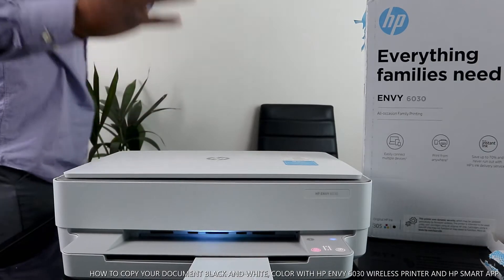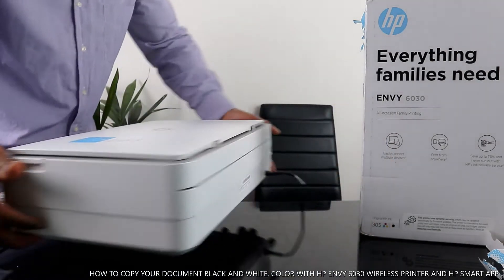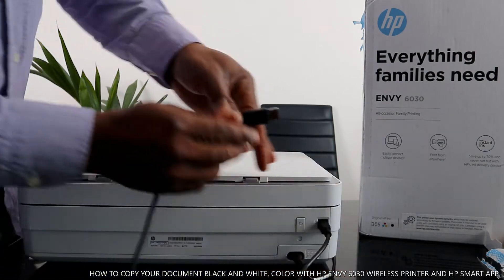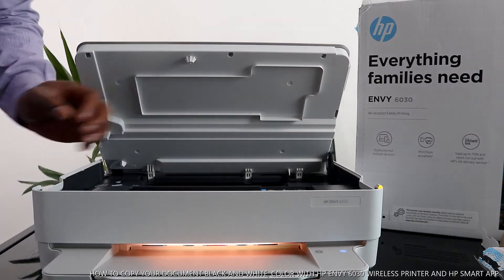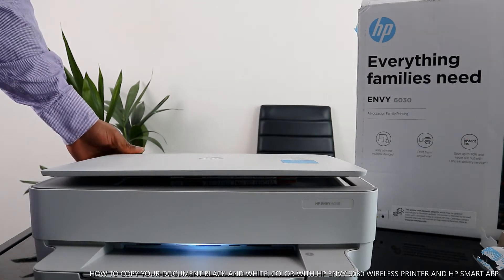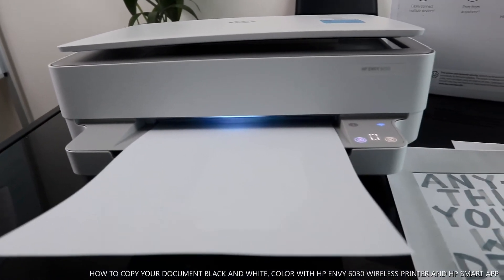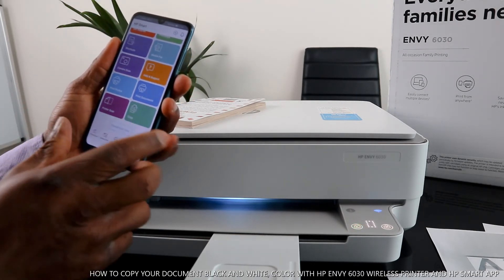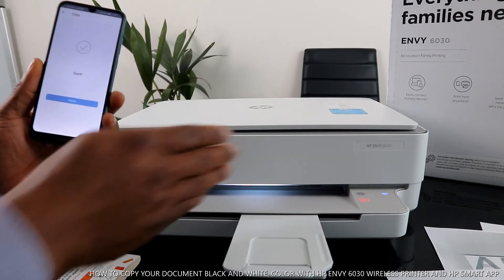HOW TO COPY YOUR DOCUMENT BLACK AND WHITE AND COLOUR WITH HP ENVY 6030 AND HP SMART APP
LEARN HOW TO COPY YOUR DOCUMENT BLACK AND WHITE AND COLOUR WITH HP ENVY 6030 AND HP SMART APP . YOU CAN PRINT, SCAN AND COPY WITH THIS HP ENVY 6030 INKJET PRINTER. IT COMES WITH BUILT-IN WIFI, SO YOU CAN USE IT WITHOUT NEEDING TO PLUG IT INTO YOUR COMPUTER. AND WHETHER IT'S BUSINESS REPORTS OR CAKE-SALE FLYERS, YOU'LL GET SHARP TEXT, BOLD BLACKS AND CRISP COLOUR IMAGES WITH EVERY PRINT. SO THIS DESERVE YOUR ATTTENTION. THIS VIDEO ALSO WORKS FOR FOLLOWING PRINTERS